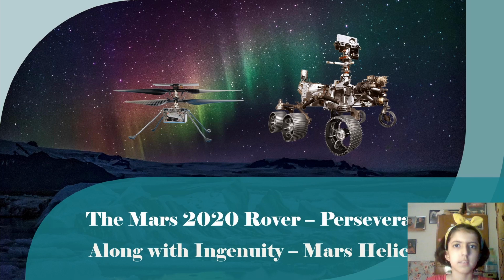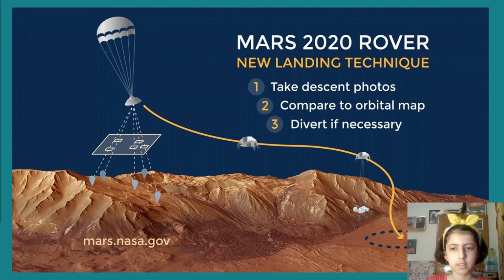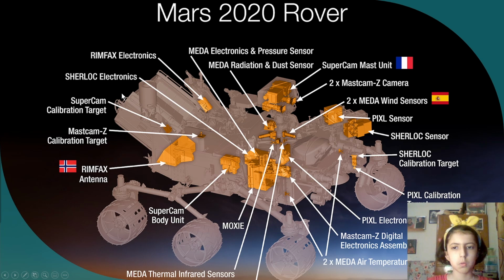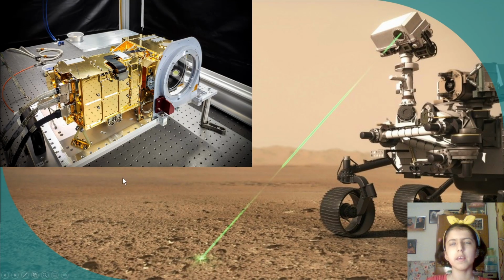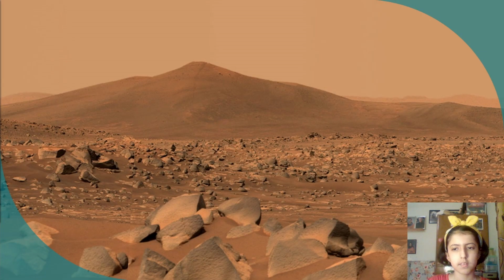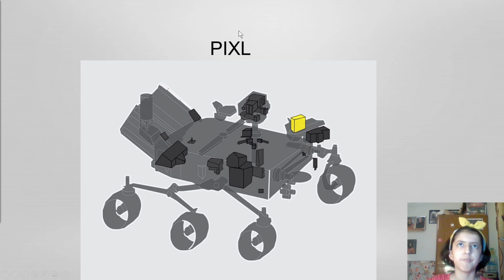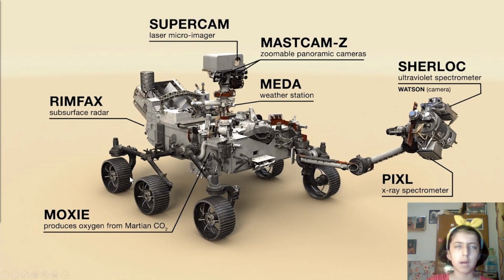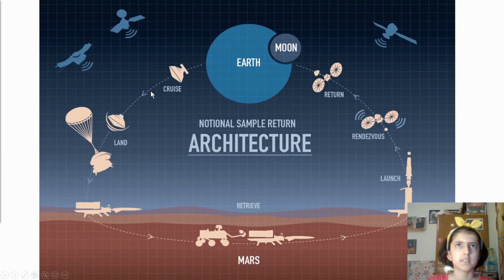NASA Mars Perseverance Rover - Ingenuity Helicopter 2020 - Mission details, Landing, and Pictures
MARS 2020 Perseverance Rover Ingenuity helicopter - Details and Timelines, why they were launched, and a review about it!

If you want more like this, why not like and sub?
Goodbye!